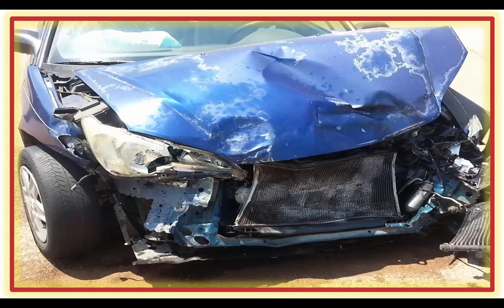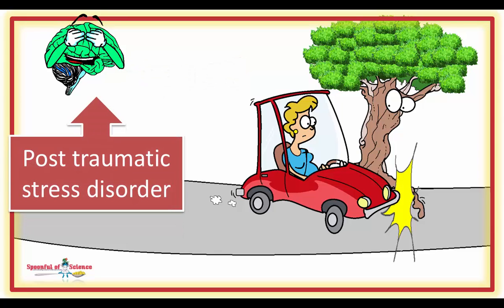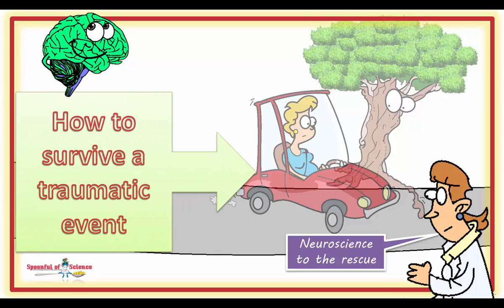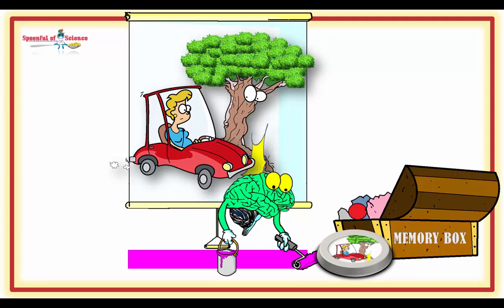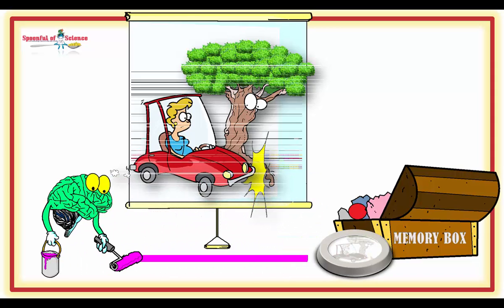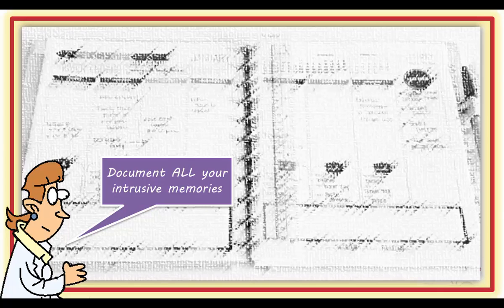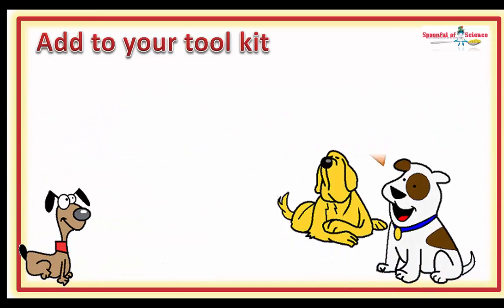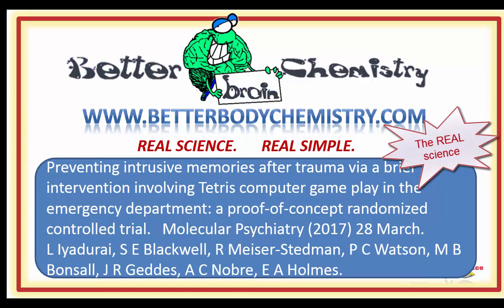An easy to use tool to help overcome traumatic events quickly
Brain bandwidth is limited, use this to your advantage to survive a trauma

In a traumatic moment, whether it is your own or someone you loves, charge up a visuospatially demanding game and disrupt that bad memory trace.

00:16 Getting over the trauma

00:35 Reliving  a traumatic event is NORMAL

01:12 The risk of PTSD

01:40 Minimizing  intrusive memories

02:34 The making of a bad memory

03:01 Messing up the memory trace

03:39 The brain bandwidth is limited

04:10 Trauma at the ER

04:36 A game of tetris

04:54 Intrusive memory diary

05:18 Less intrusive memories

05:50 Tool kit to survive trauma

06:57 Scientific reference

Then you might enjoy this video, which gives a little advice on how to de-stress using FOOD.  The strategy is particularly helpful in the long run, but in a stressful moment, it will definitely help you feel better.